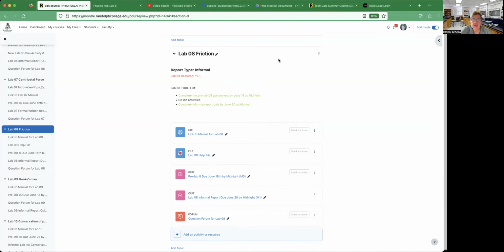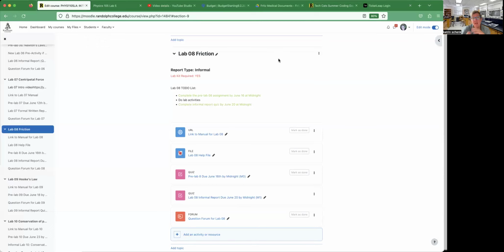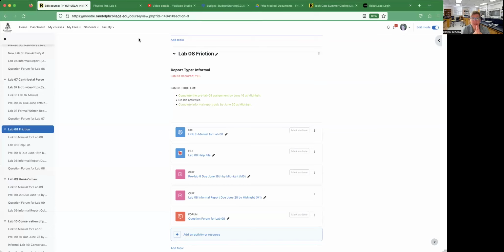Phys1105Lab 08 Intro 2024